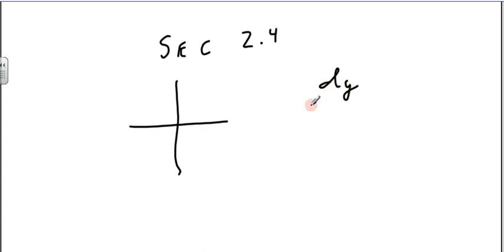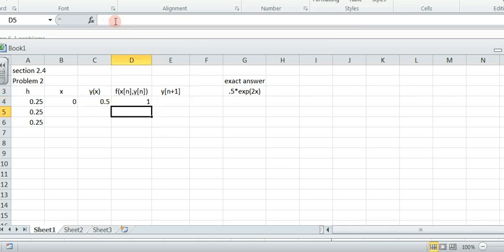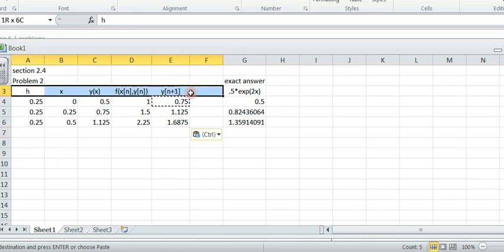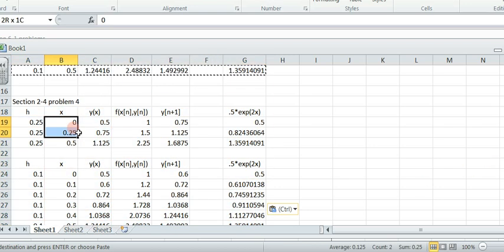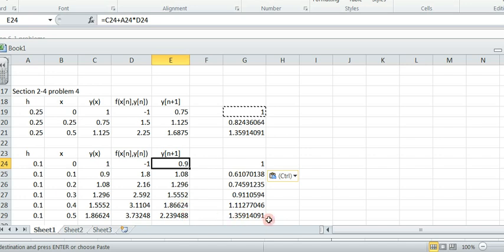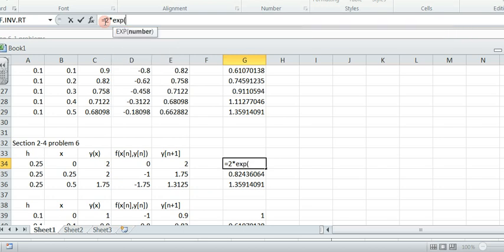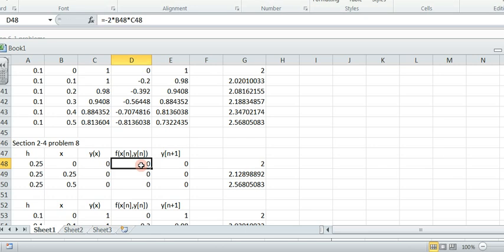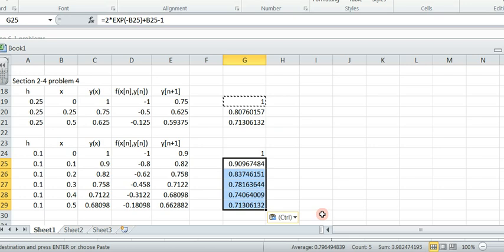MAT 227 section 2 4 Fall 2018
MAT 224 Section 2-4 Differential Equations with LaPlace Transforms Numerical Methods Euler's Method